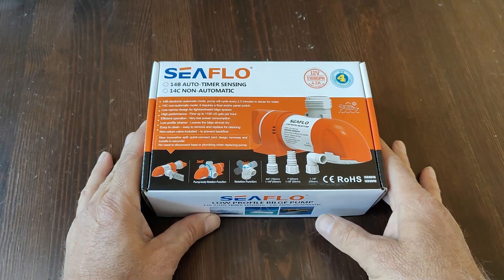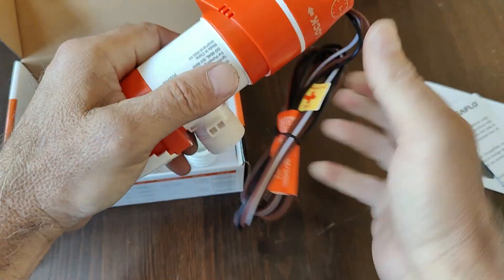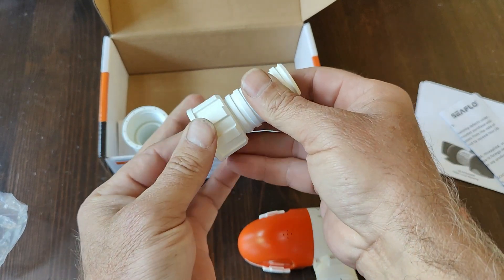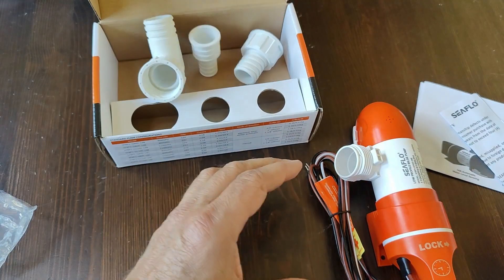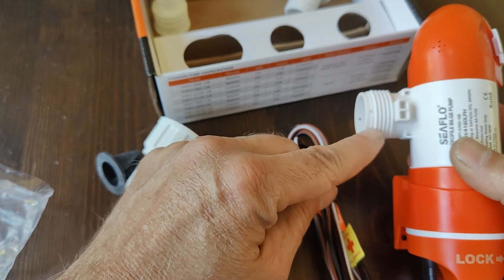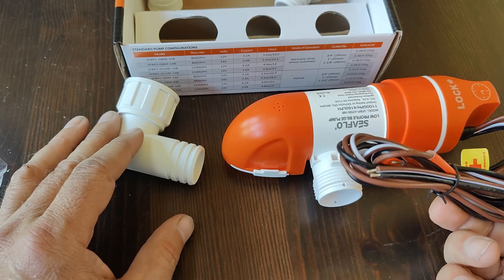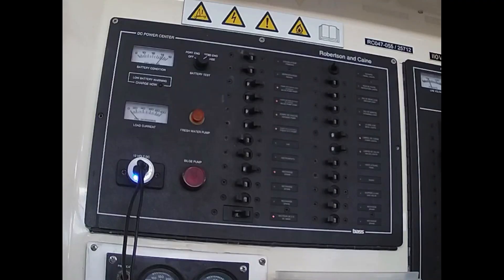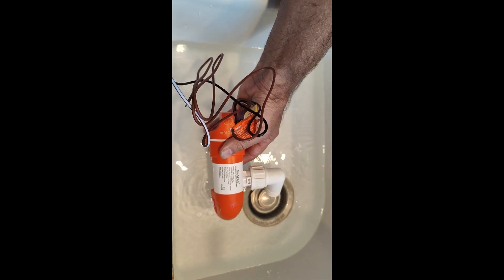SEAFLO 14B Low Profile Automatic Timer Activated Bilge Pump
The SEAFLO Low Profile 14B Series Timer Automatic Bilge Pump features 12V DC operation with a 1100 GPH flow rate, ideal for boats under 24m/79ft. Its low-profile strainer leaves the bilge nearly dry, while the innovative split quick-connect joint simplifies maintenance. The pump checks for water every 2.5 minutes and stops when the current is below 2.2A for 15 seconds. It also offers a 360-degree rotation for easy installation, anti-airlock protection, and submersible ignition protection for reliable performance in tight bilge spaces.

Specifications and Features:
• 1100 GPH flow rate
• 4-year warranty
• Checks water every 2.5 minutes
• Low profile strainer
• Split quick-connect joint for easy maintenance
• 360-degree rotation for flexible installation
• Anti-airlock protection
• Submersible and ignition protected